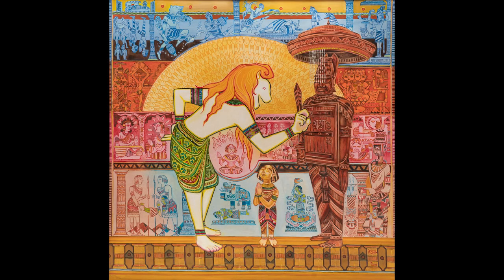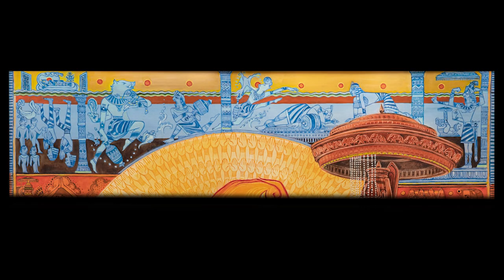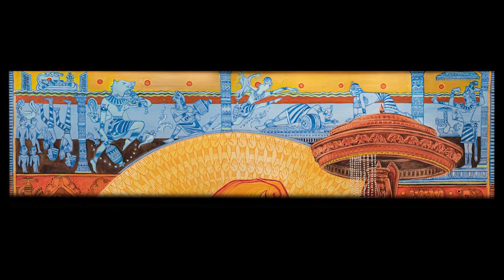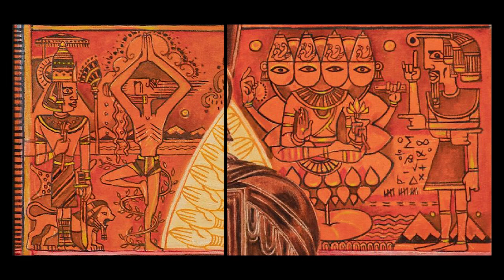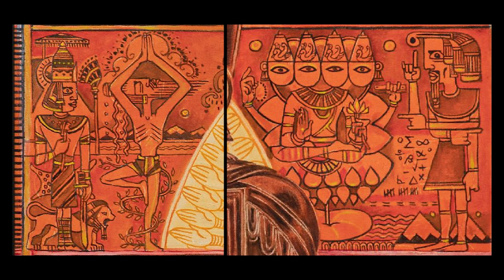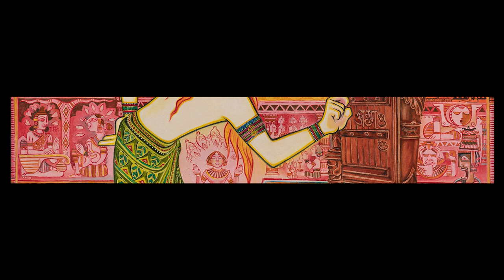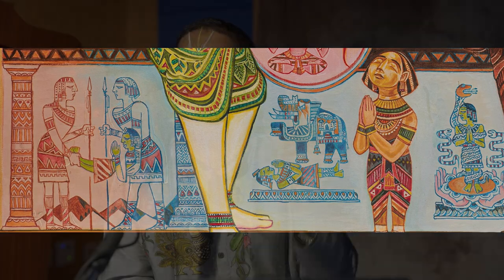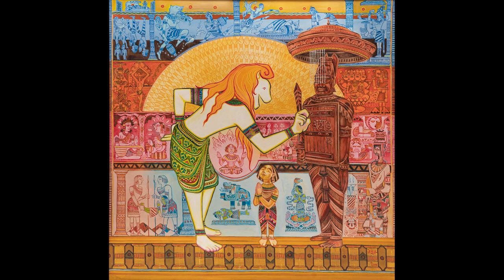Nrisimha Avataram | Tulika Darshanam Ft Artist Keshav | Dushyanth Sridhar | English